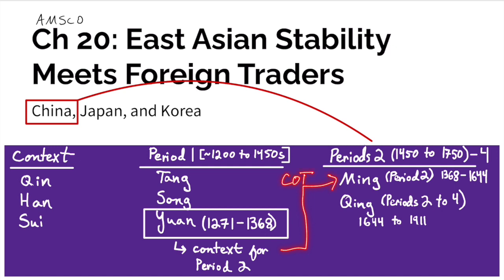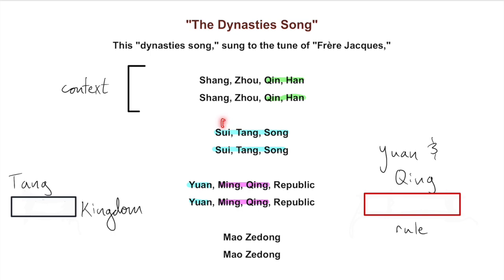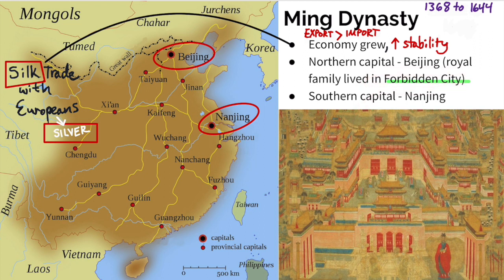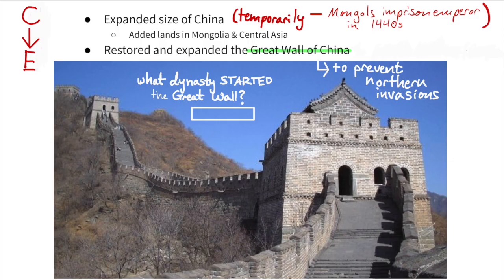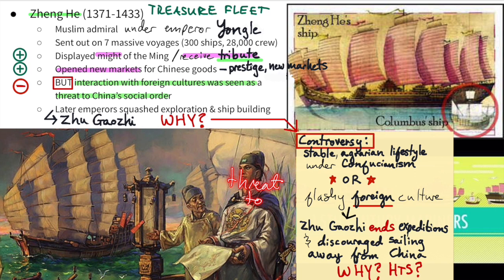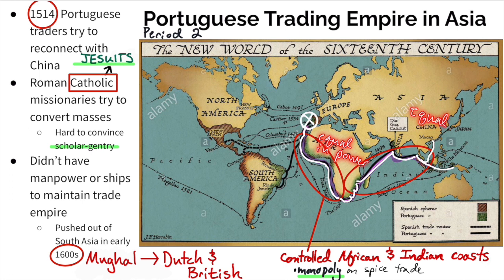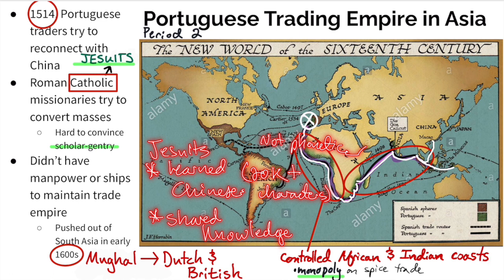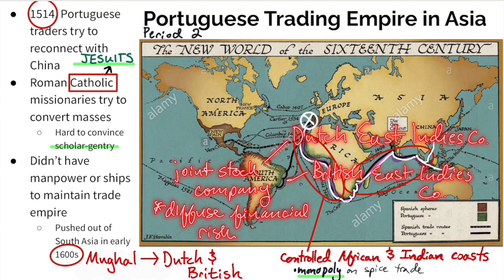P2 East Asia: Ming Dynasty Part 1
1450s to 1750s in East Asia [AP World History]
Rise and fall of Ming Dynasty [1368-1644]